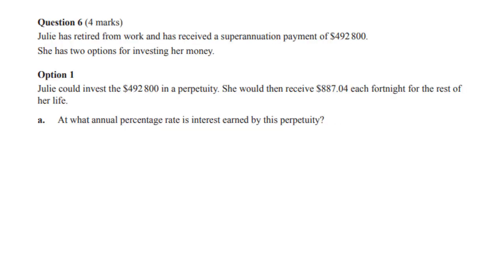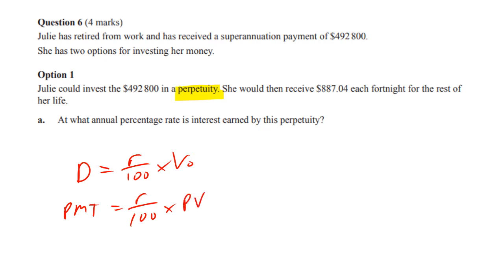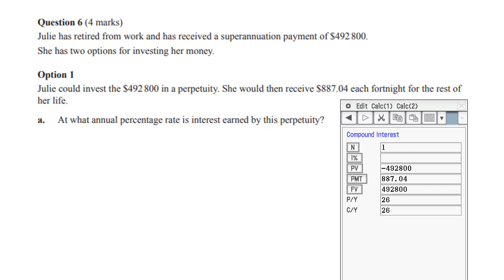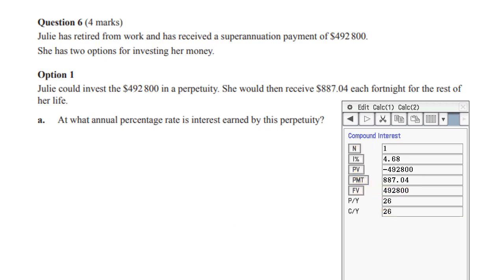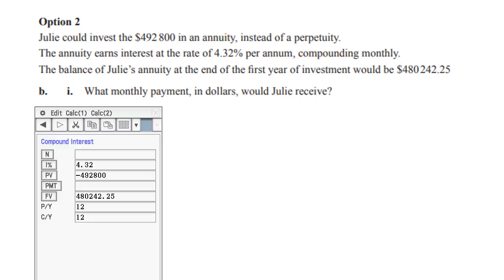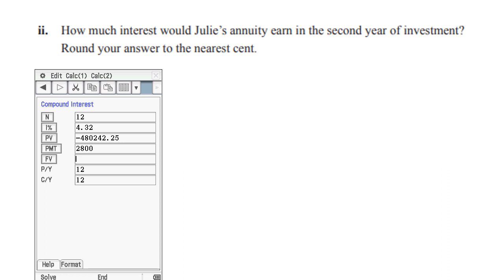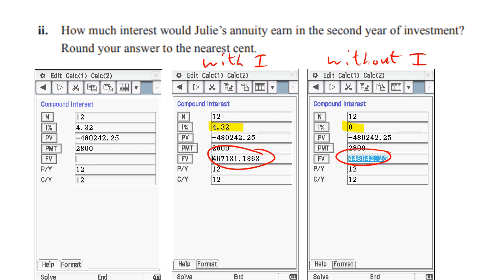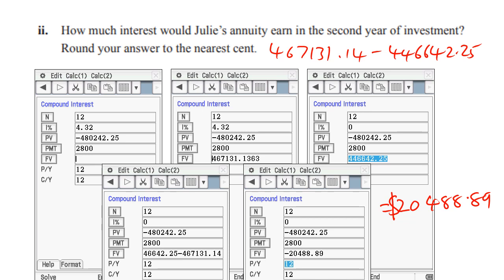Perpetuity calculations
Perpetuity examples (applies to Interest Only Loans as well).